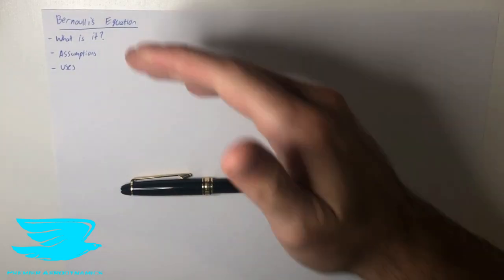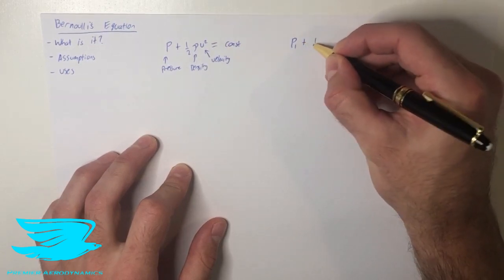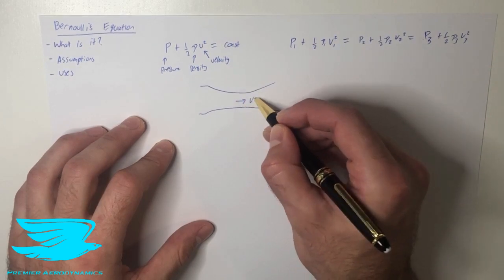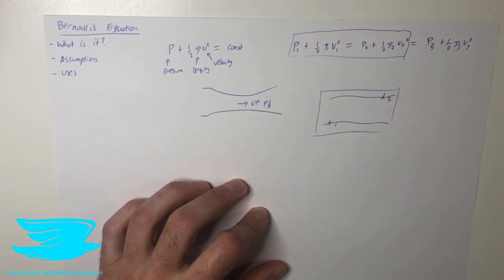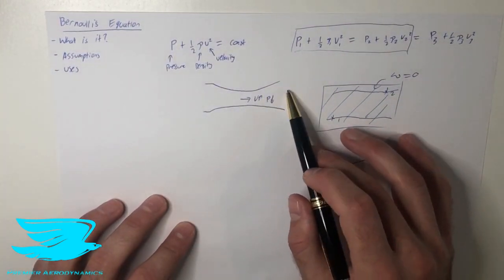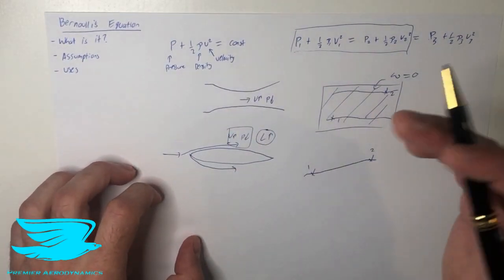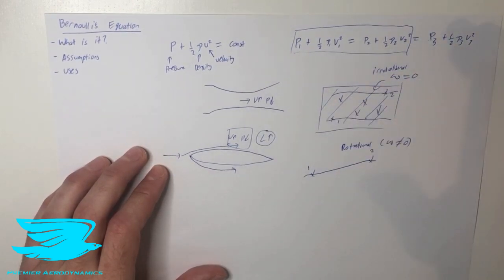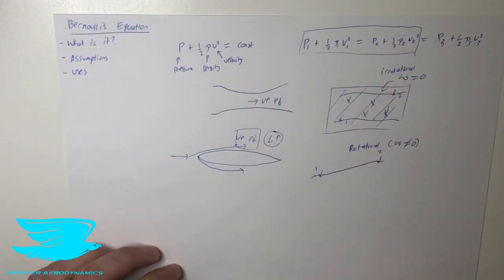[Aero Fundamentals #7] Bernoulli's Equation Explained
What is Bernoulli's equation, and how do we use it aerodynamics and fluid mechanics? This video answer those questions...and maybe more!